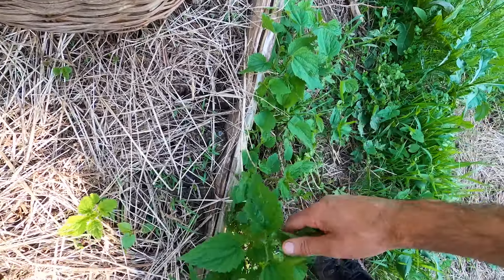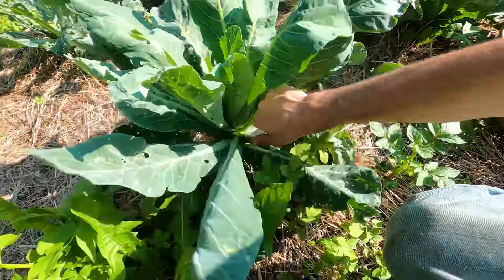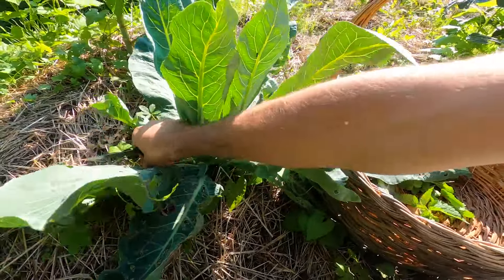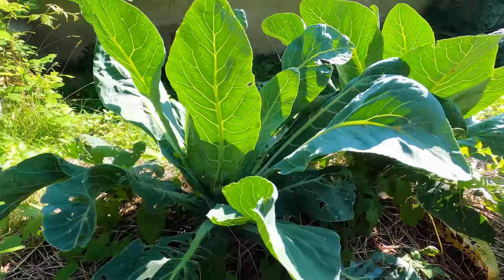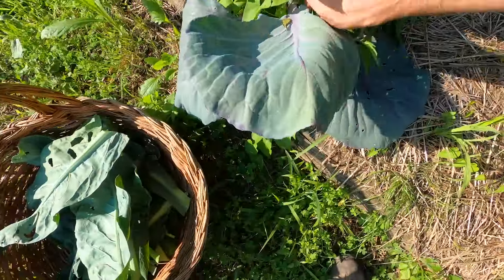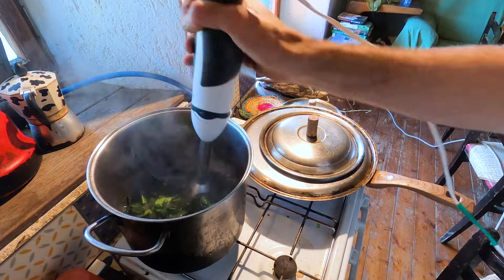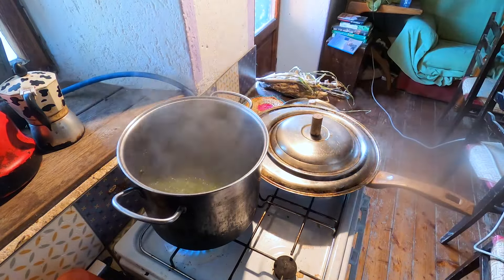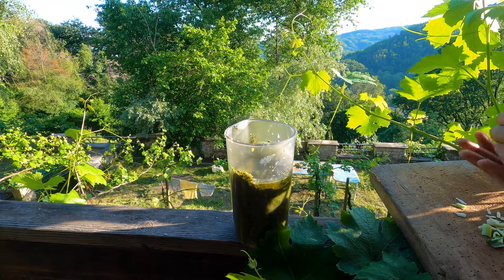Patate FRITTE con crema di Crucifere e Bardana 🔝 - AUTOSUFFICIENZA ALIMENTARE (Giorno #37)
Ogni tanto trascorro dei periodi della mia vita nutrendomi esclusivamente di quello che raccolgo nel bosco o coltivo. Di solito pubblico semplicemente le foto delle pietanze sugli altri social, ma questa volta ho deciso di documentare il tutto.

Spero che sia da incentivo ad altre persone per ritrovare un contatto con la Natura.

Se ti piace questa iniziativa, fattene portavoce: condividi il video e parlane ai tuoi amici ❤️

INDICE DEI CONTENUTI

00:00 Raccolta delle patate
00:54 Raccolta delle radici
01:38 Alla sorgente
01:59 Preparazione degli ingredienti
02:36 Raccolta di ortiche e foglie di cavolo
03:29 Aglio
04:04 Crema di crucifere
04:26 Impiattamento